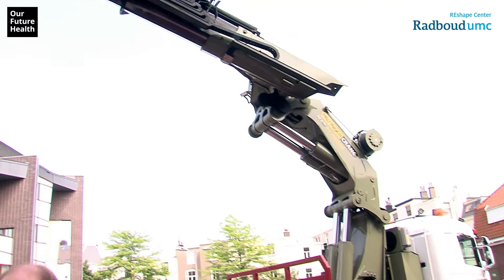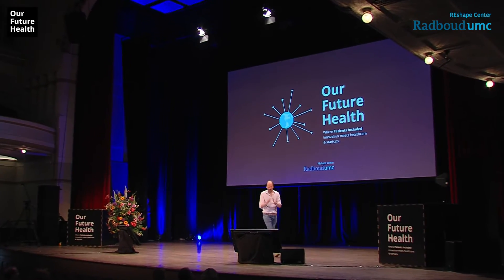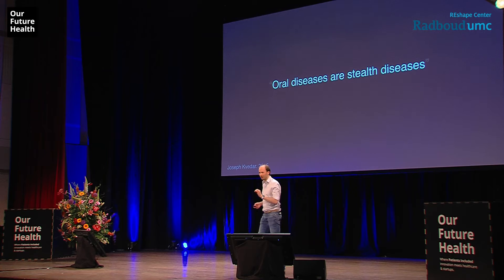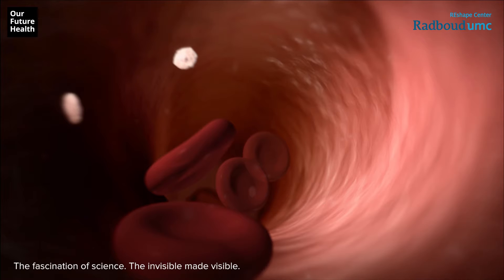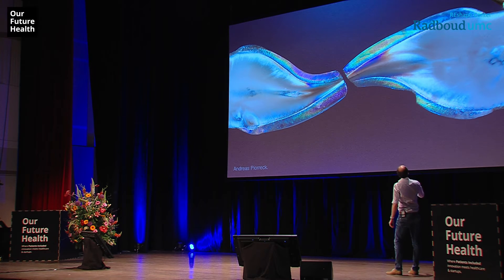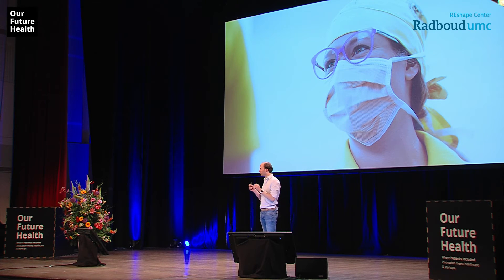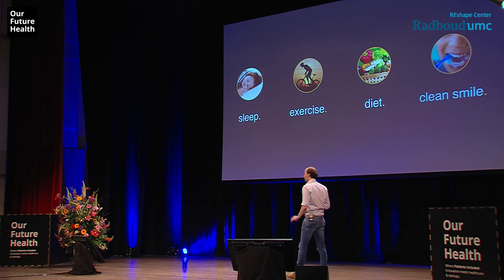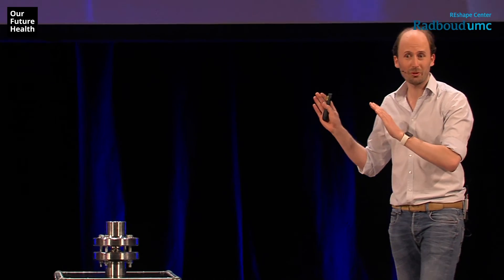The Secrets Behind Your Smile - Casper Smeets at Our Future Health 2016